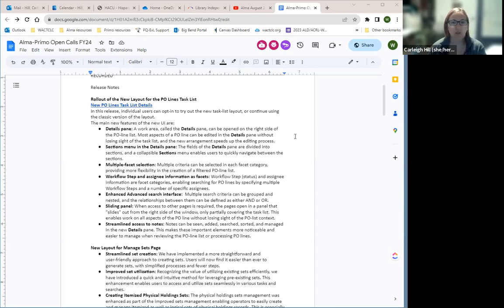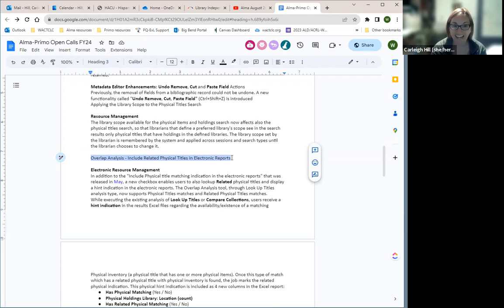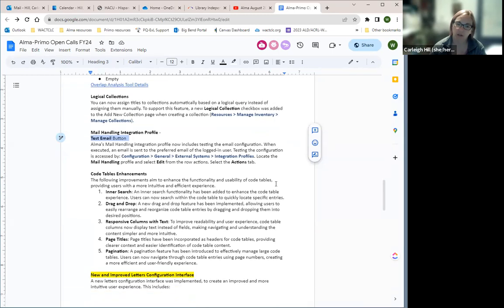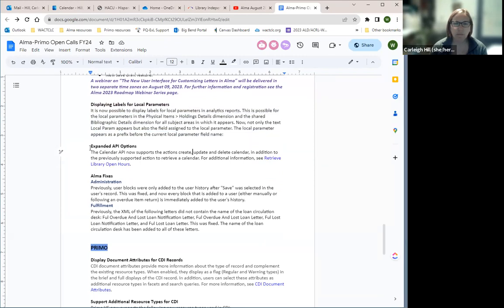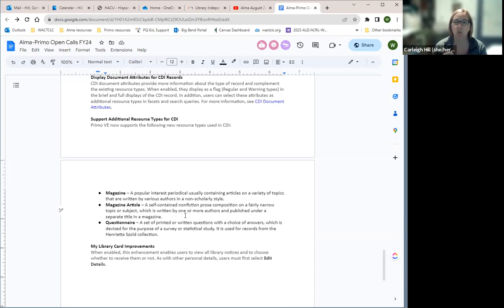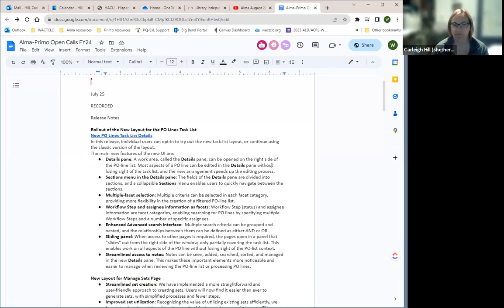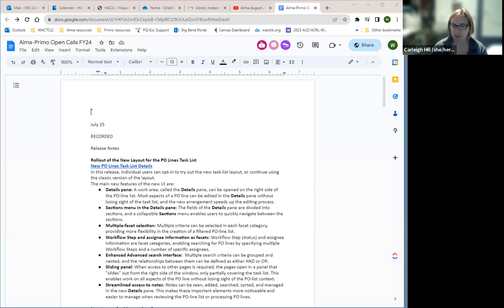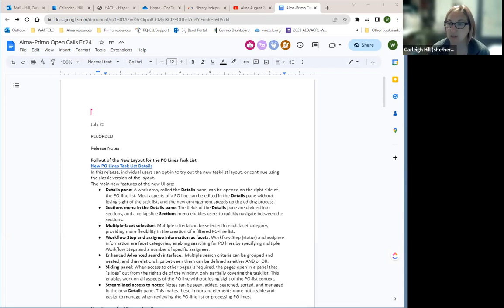Open Call 2023, July 25